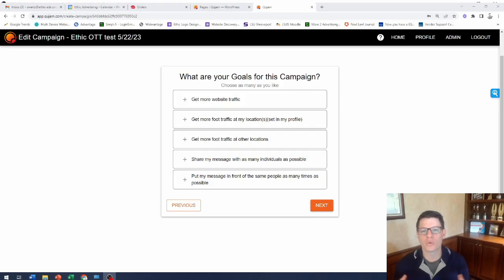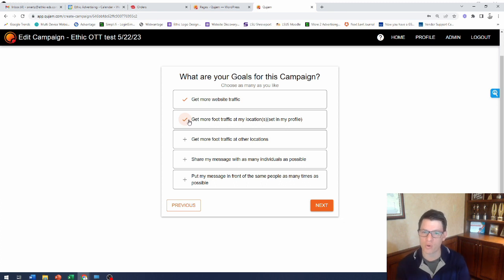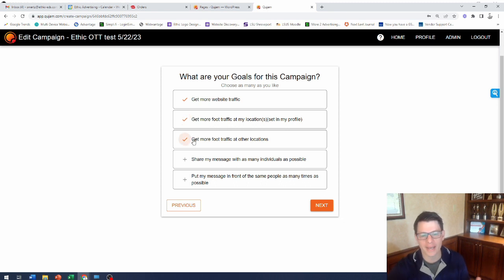Goals for Campaign on Qujam video